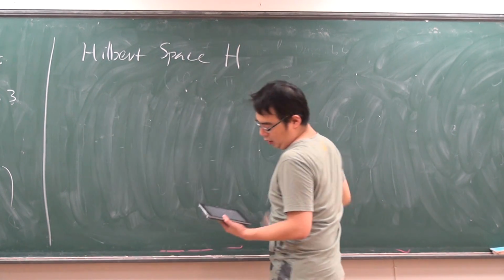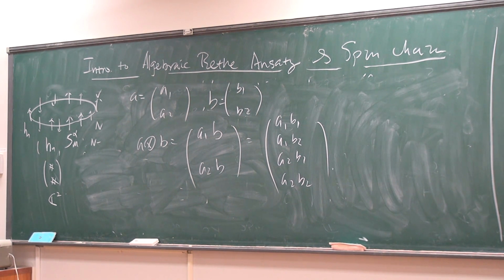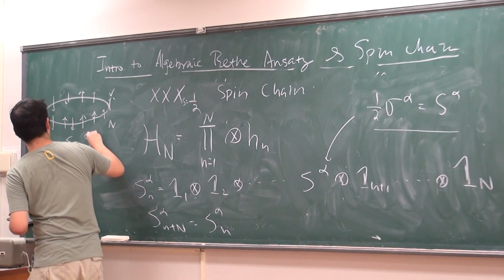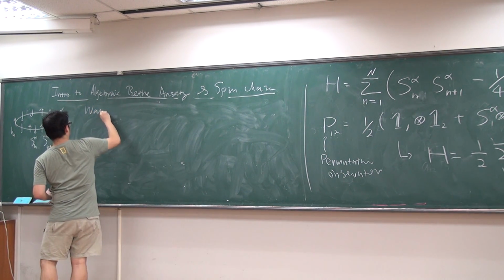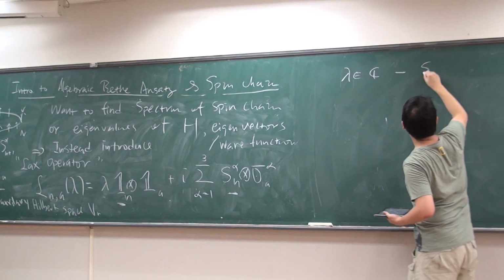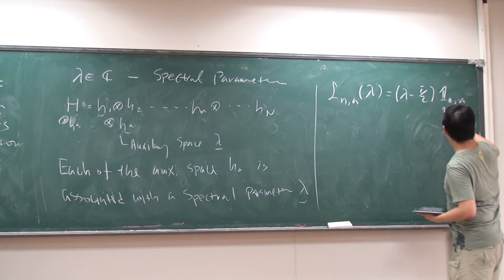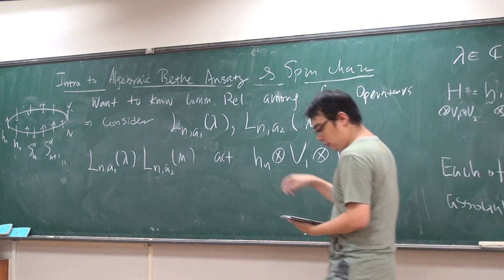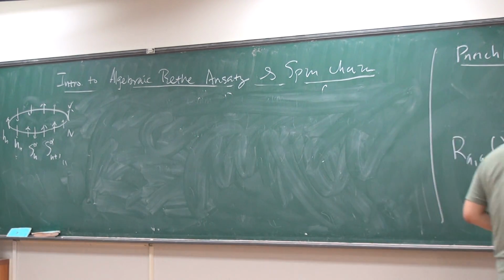陳恆榆, Applications of integrable systems in theoretical physics IV Part II